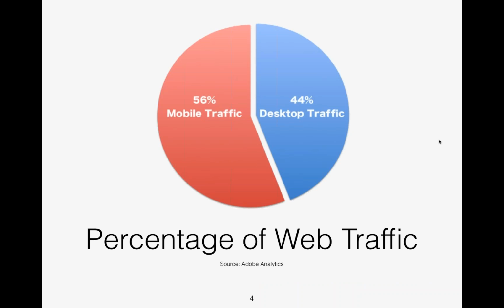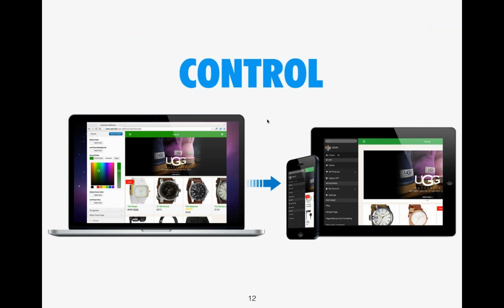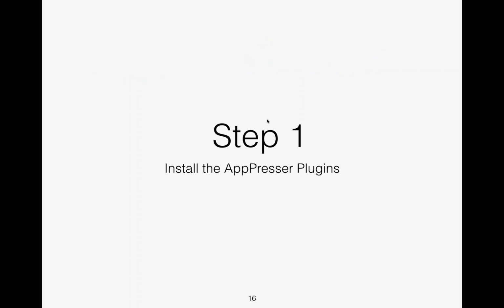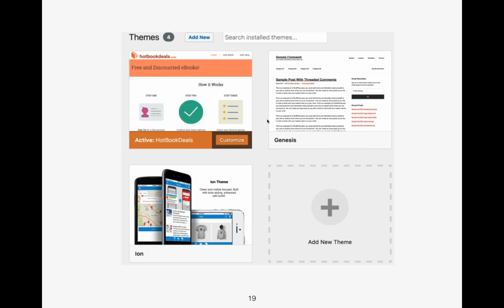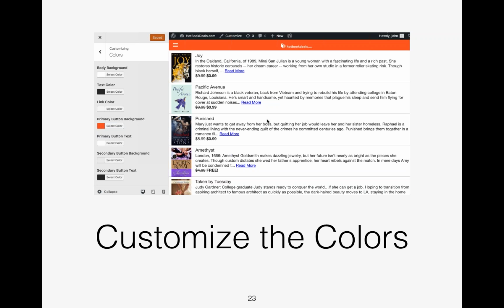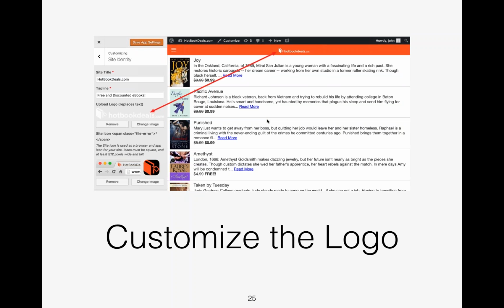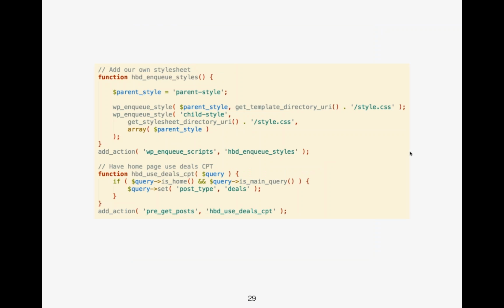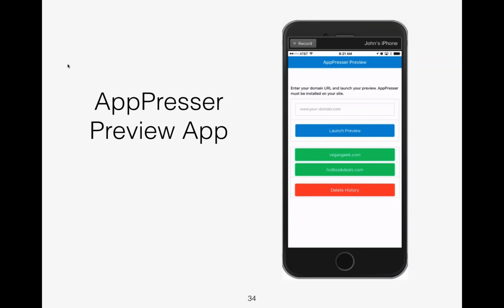Turn Your WordPress Site Into a Mobile App